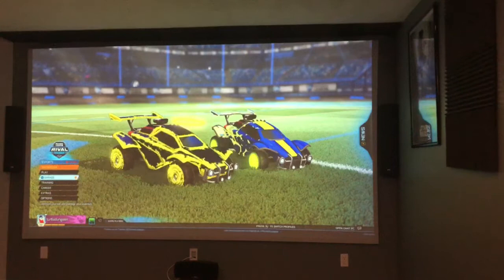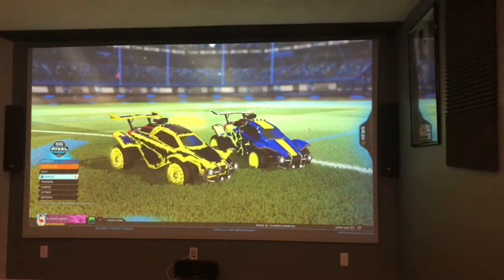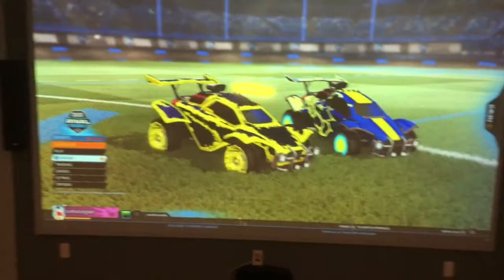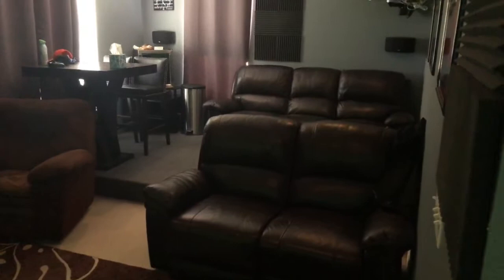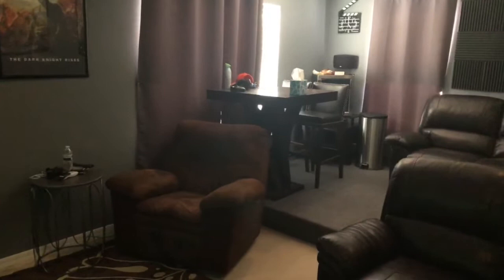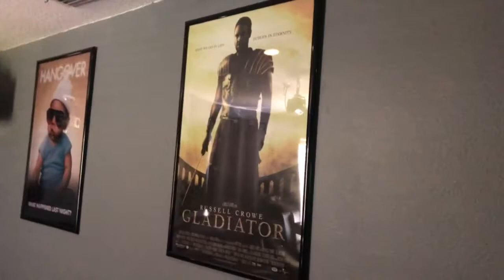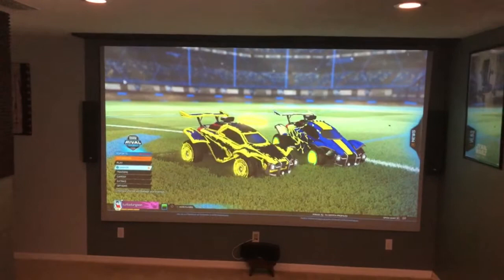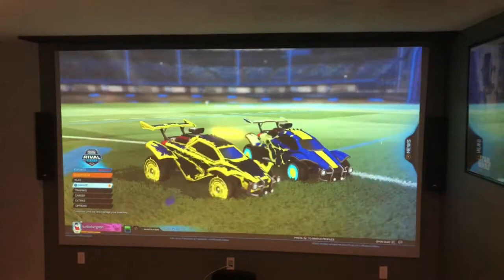Home theatre Tour 2018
Home theatre 2018 home theatre update